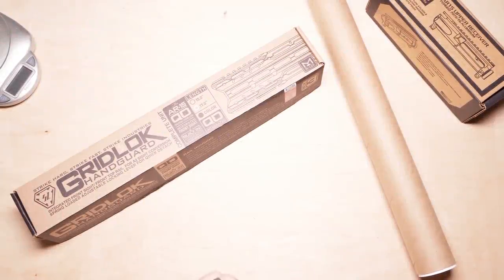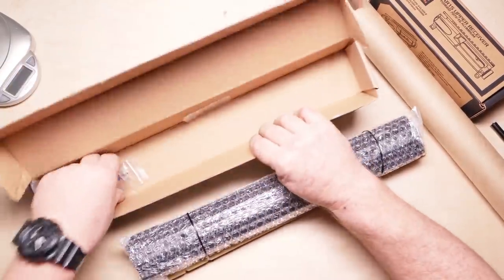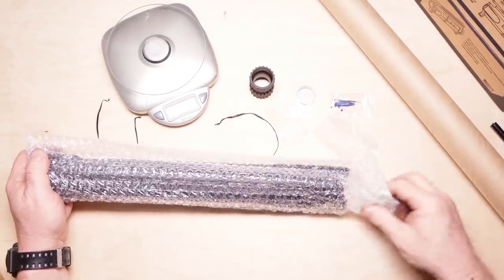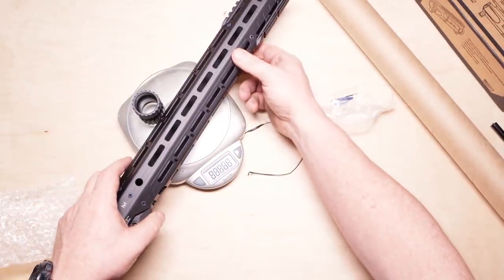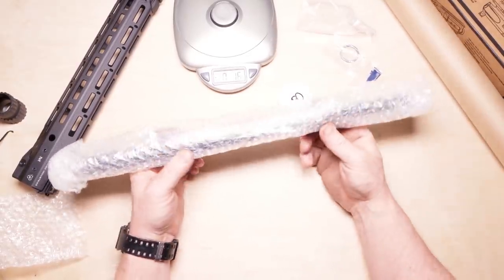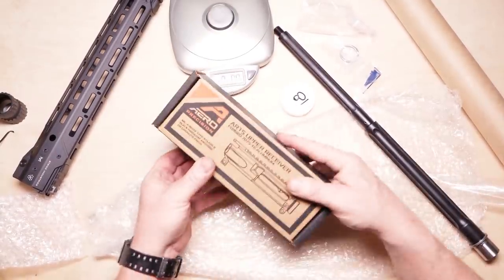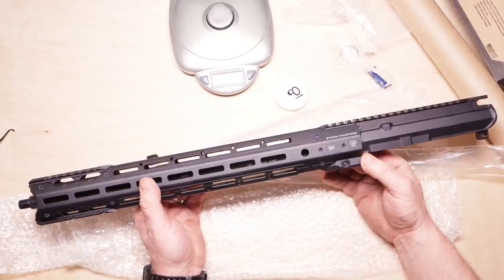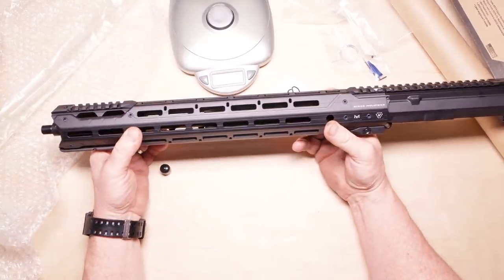Strike Industries Gridlok Handguard and Barrel First Look